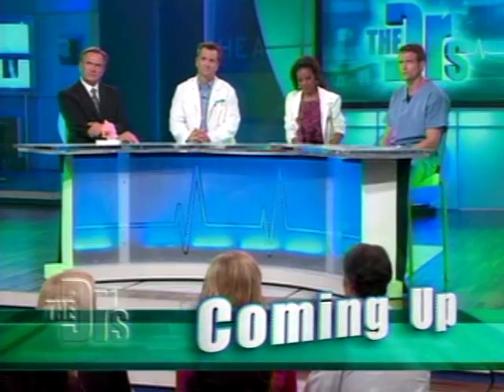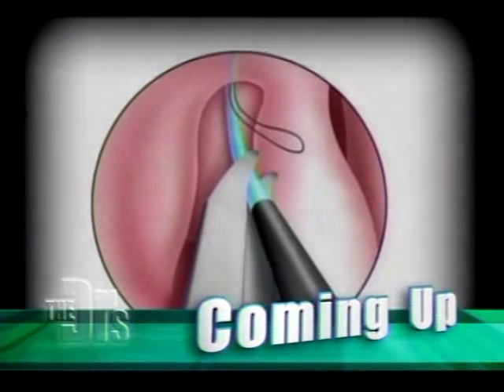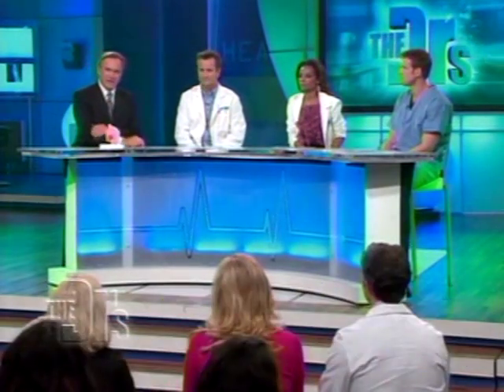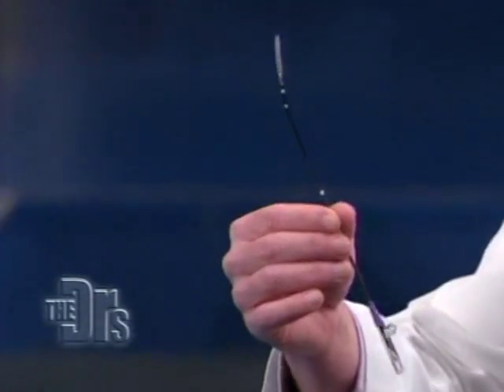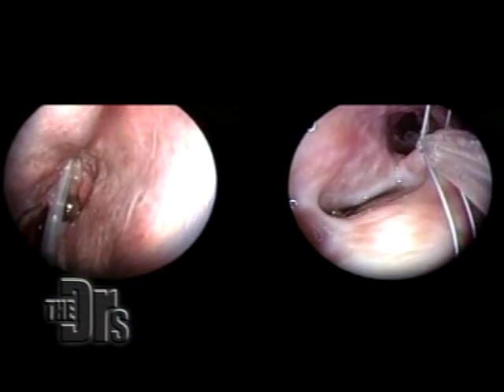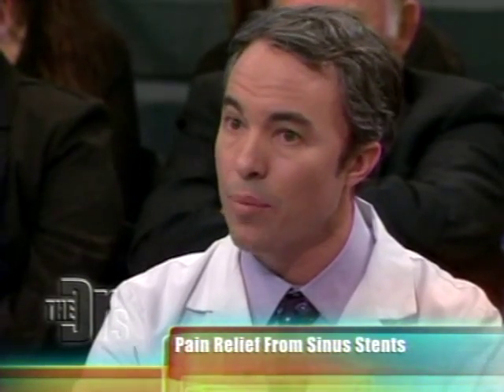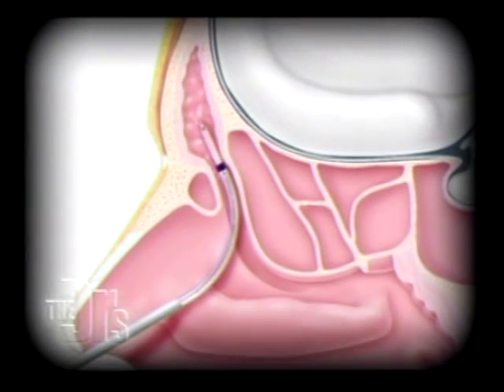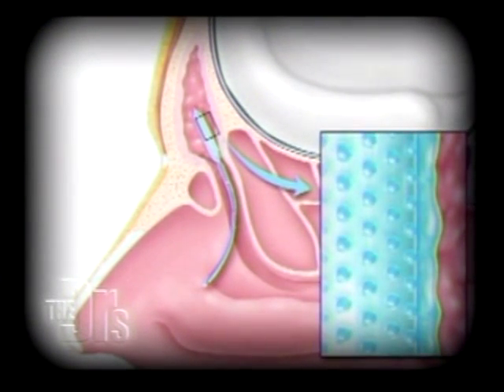Futuristic Medicine with Dr. Brian Weeks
This is an episode from The Doctors which aired March 11, 2011.  This segment is for those suffering from chronic sinus infections.  The latest technology using a sinus stent implant may help you.  Dr. Brian Weeks M.D., otolaryngologist discusses the proceedure and outcomes for patients suffering from sinus problems that have had traditional surgery but it did not help.